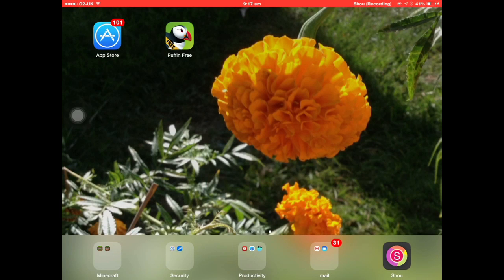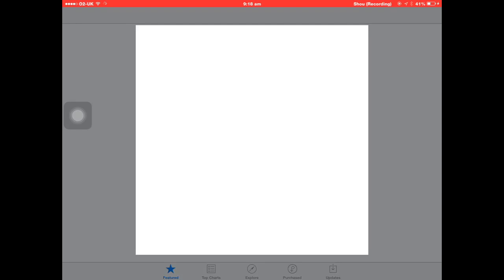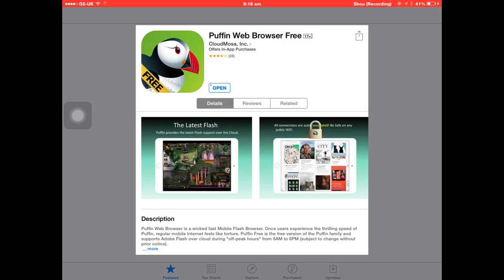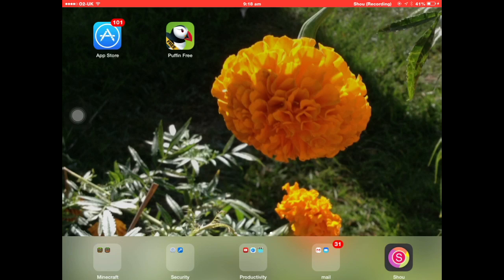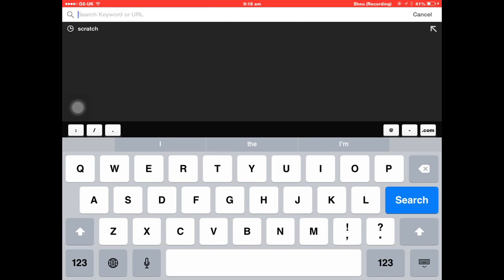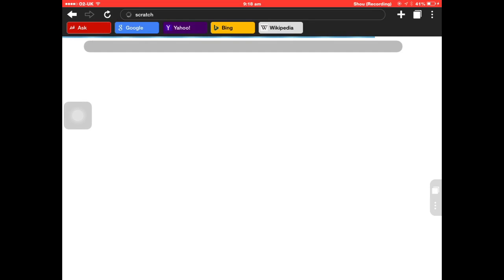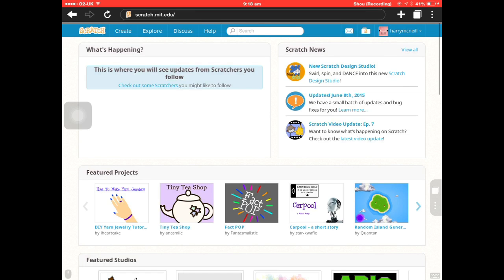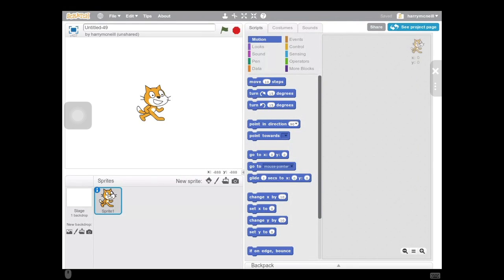How to get scratch on iOS(IPhone)(IPad)(IPod)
So watch this video to know how to get scratch on any iOS How to get scratch software on iPhone, How to get scratch software on iPad and How to get scratch software  on iPod. devices on iOS 7 or above.